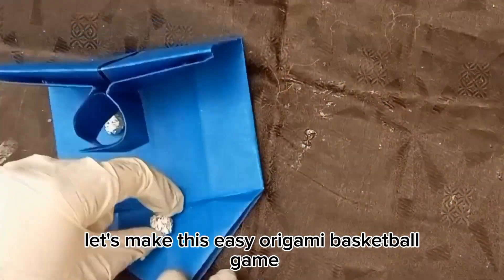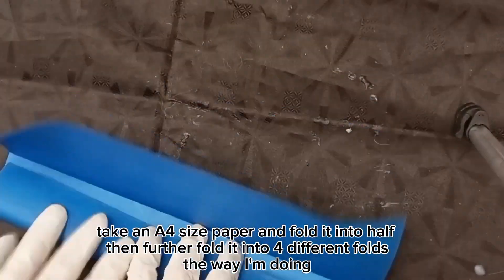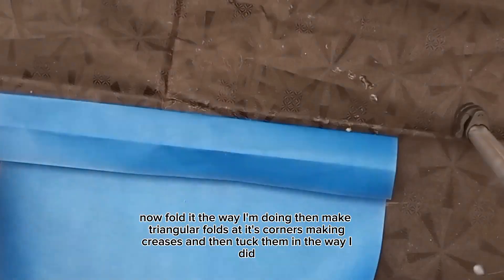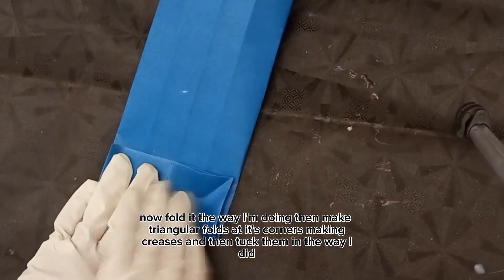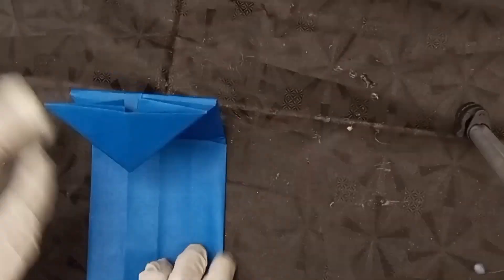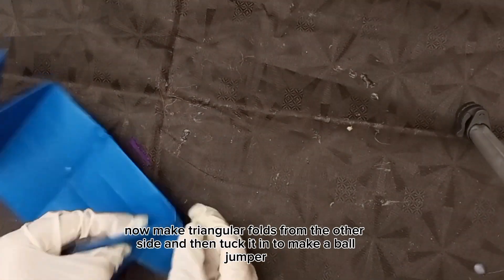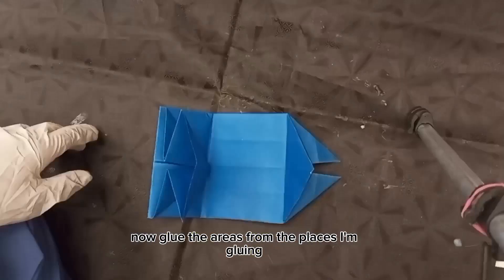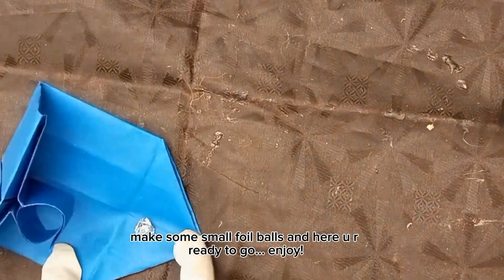Origami Basketball 🏀 | mini game